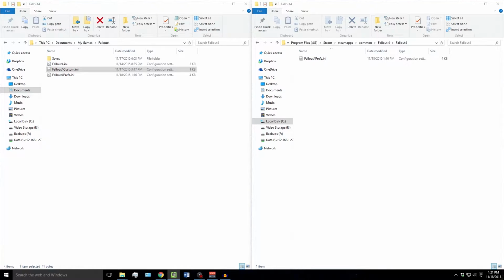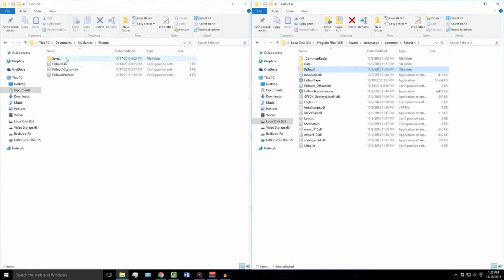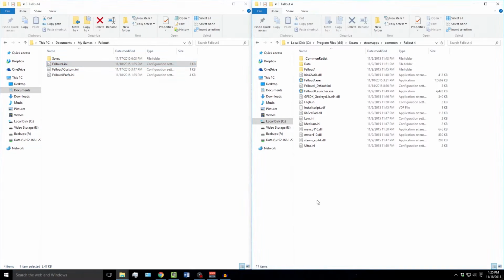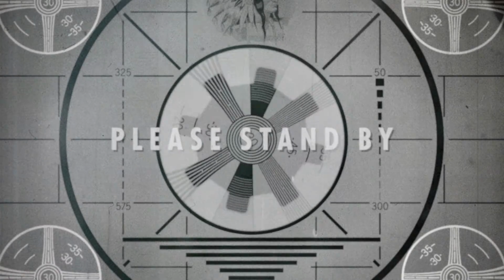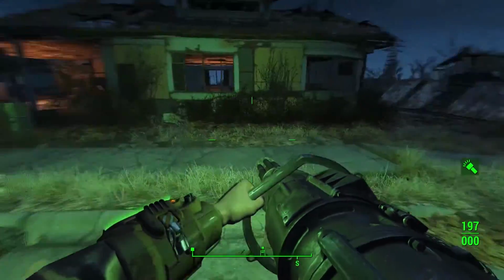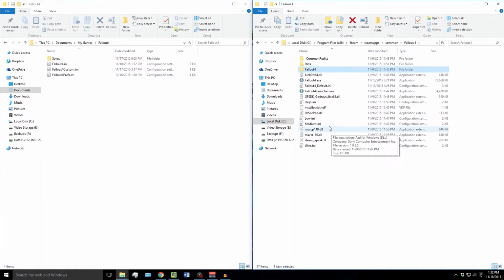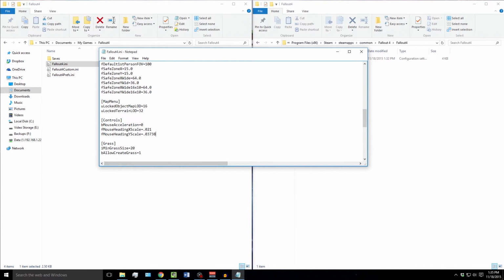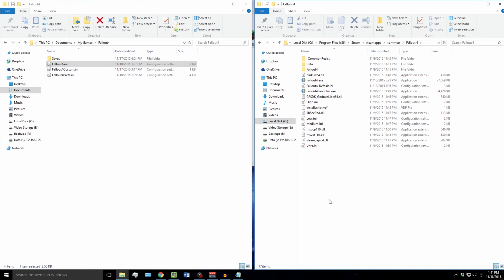Fallout 4 - 4 Tweaks (FOV, Mouse Acceleration...)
Here are the lines of text I used in the video that you'll want to add.

(For Field of View)
Under [Display]:

fDefaultWorldFOV=90
fDefault1stPersonFOV=100

(For Mouse Acceleration)
Under [Display]:

bMouseAcceleration=0

(For Equal Vertical/Horizontal Scaling)
Under [Controls]:

CHANGE The Value to the one with your monitor's Aspect Ratio
(aka 16:9 monitors: 1600x900, 1280x720, 1920x1080)
fMouseHeadingYScale=.021

Find your monitor's aspect ratio below
16:9 = .03738
21:9 = .042
4:3 = .028
16:10 = .0336